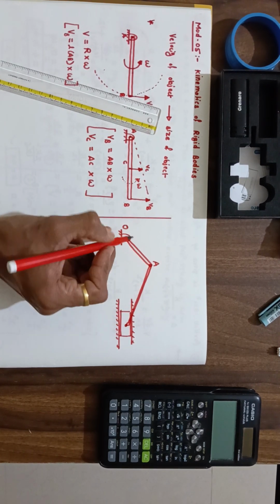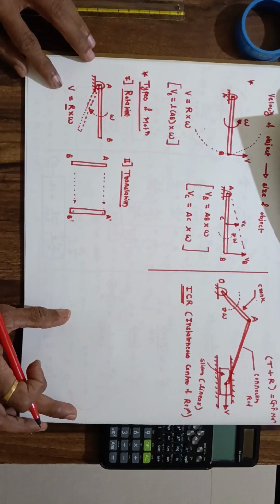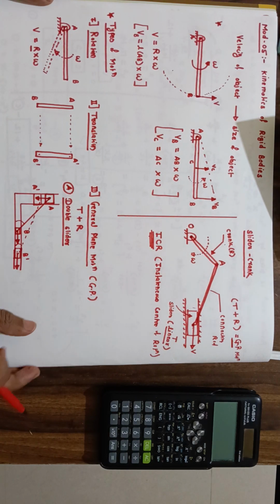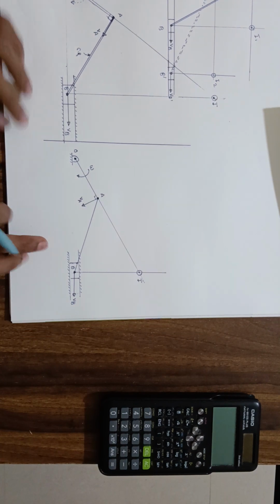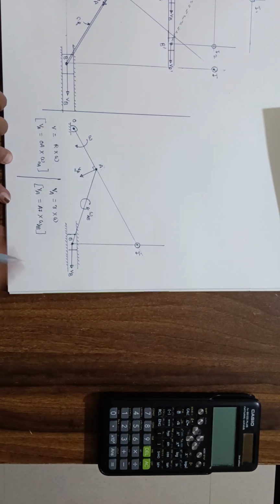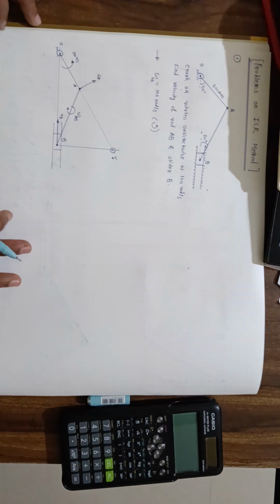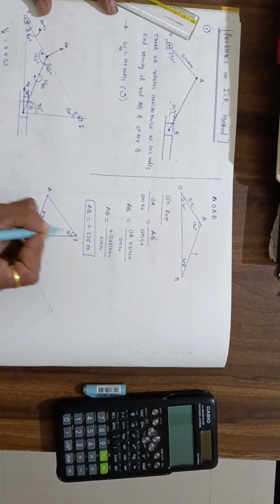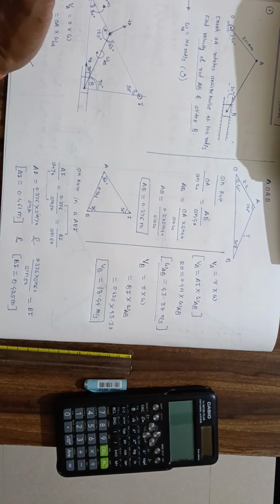Kinematics of rigid Bodies (ICR Method) part 01